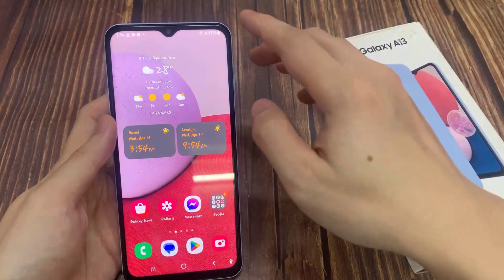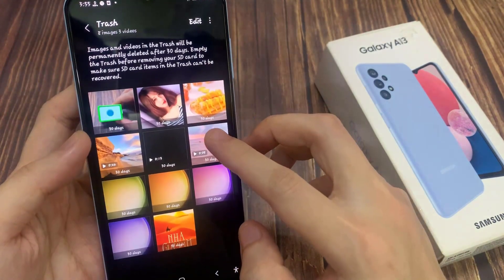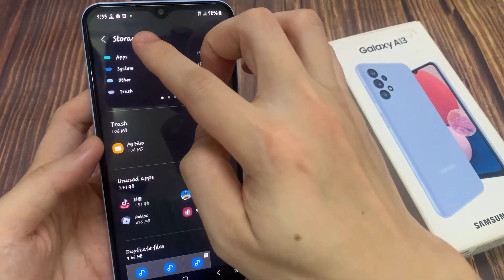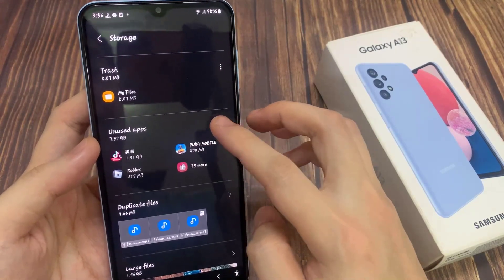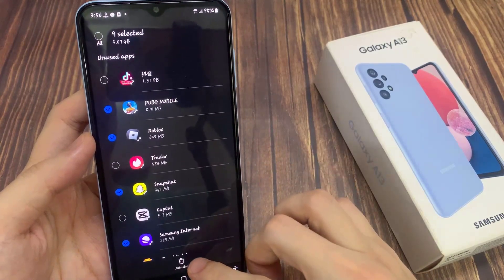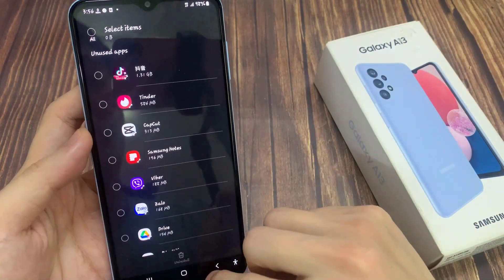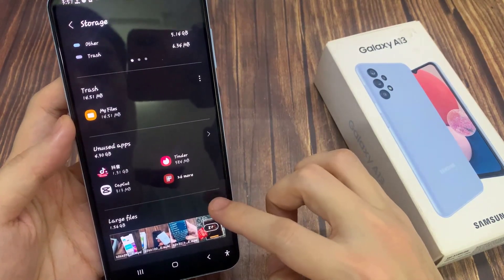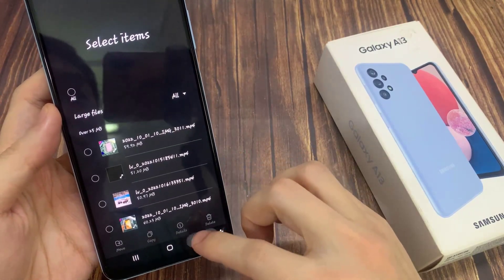Samsung Galaxy A13: How to EMPTY TRASH and Remove Junk Files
Learn how you can empty trash and remove junk files on the Samsung Galaxy S22/S22+/Ultra.